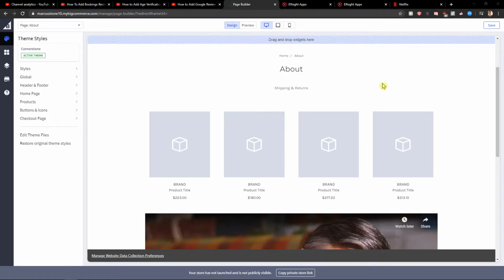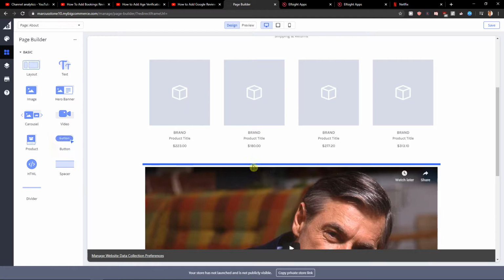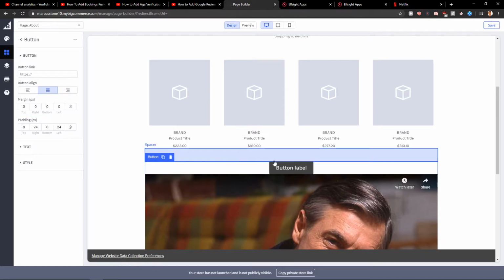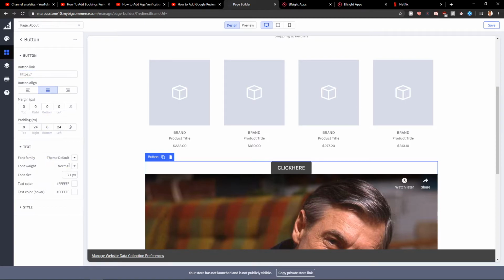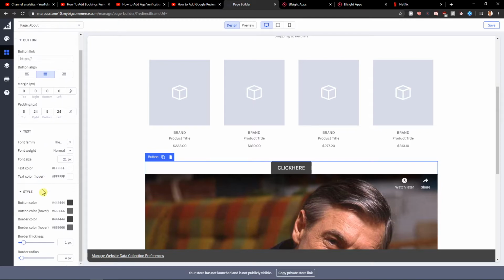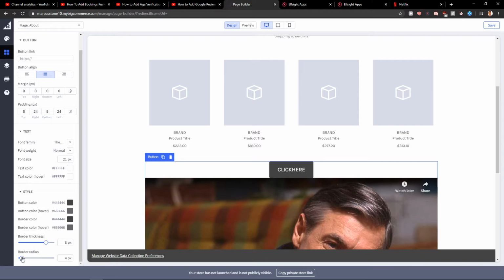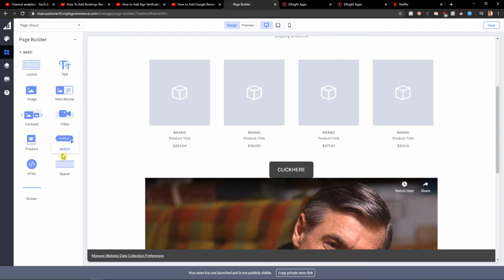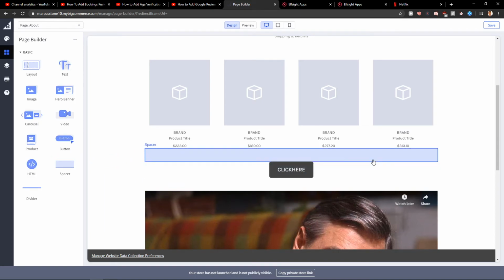How To Add Button In Bigcommerce